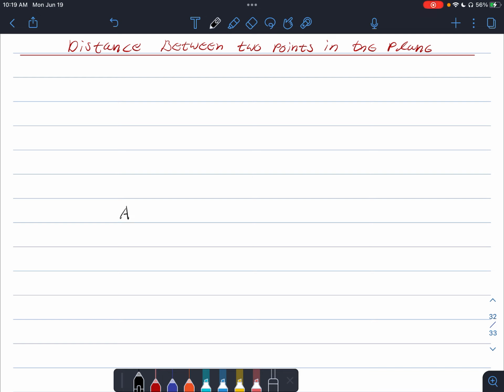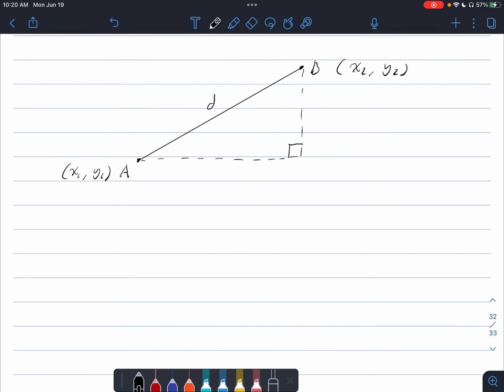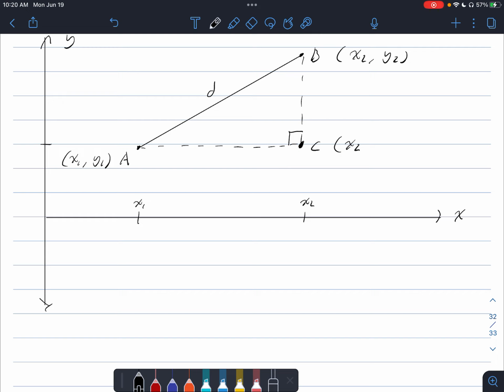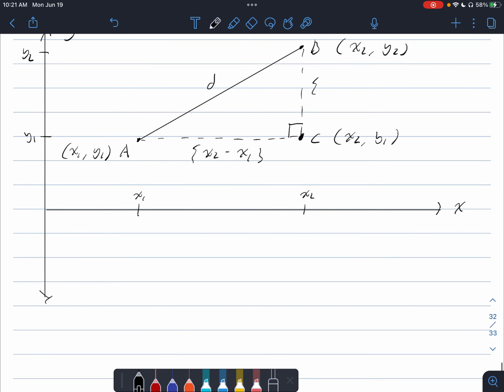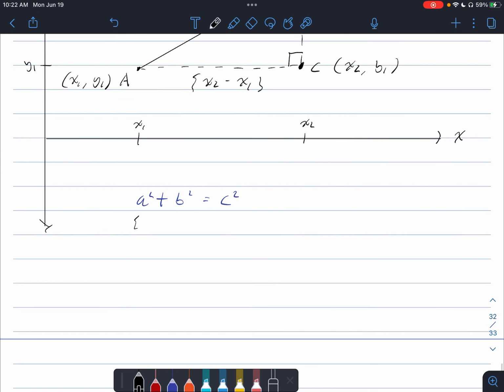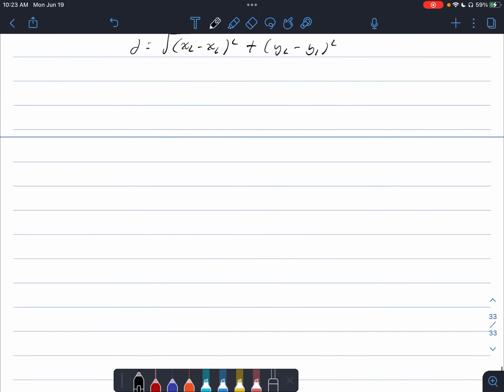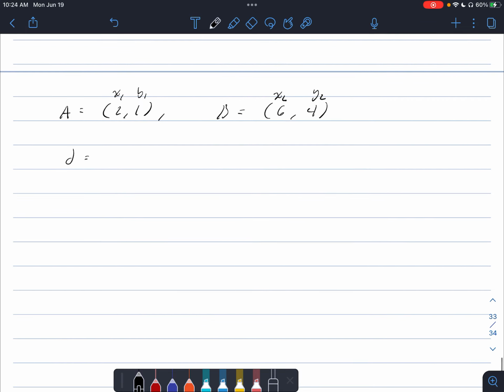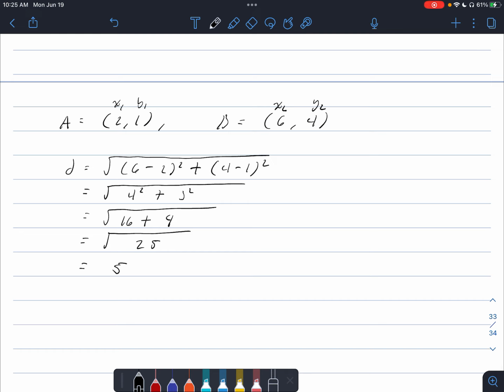The Distance Between Two Points in the Plane